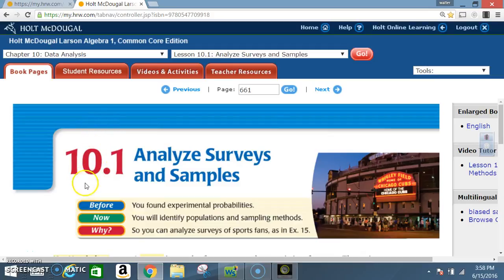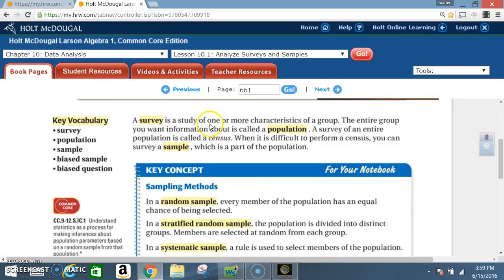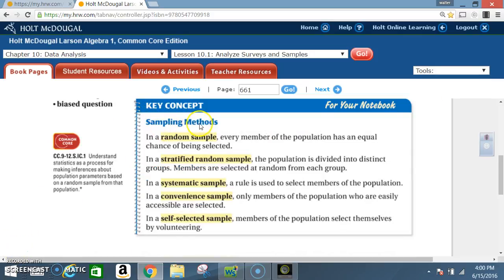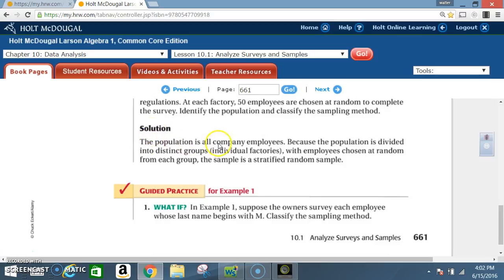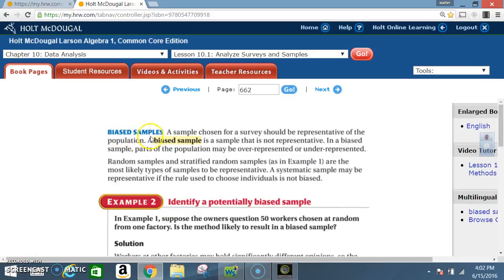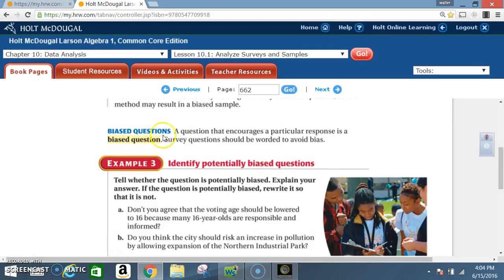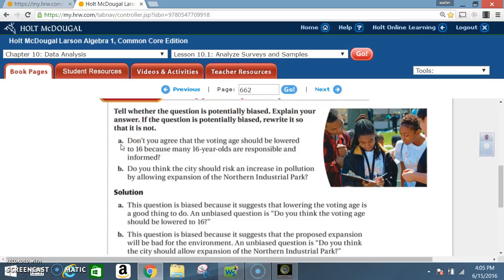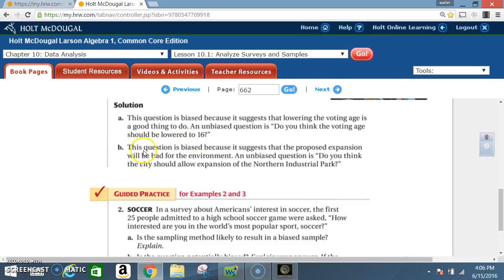10 1 ANALYZE SURVEYS AND SAMPLES